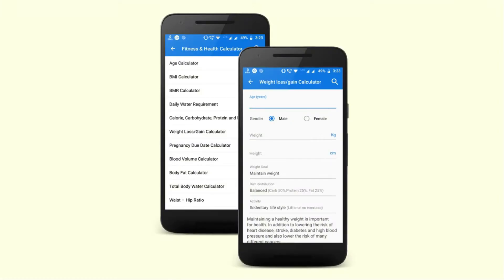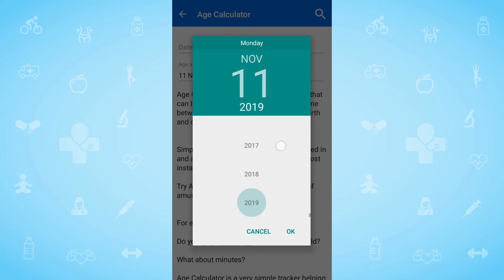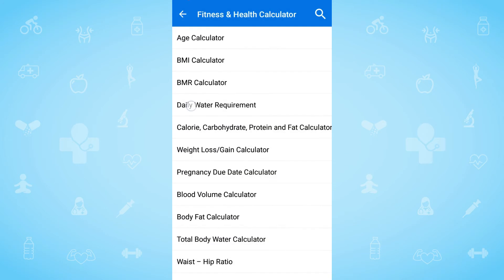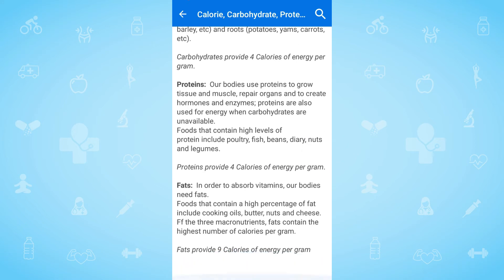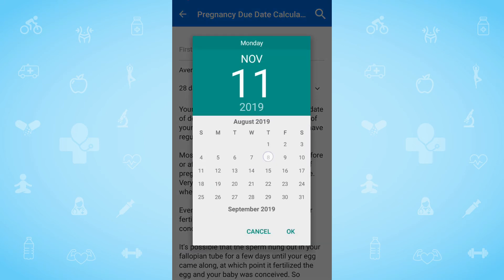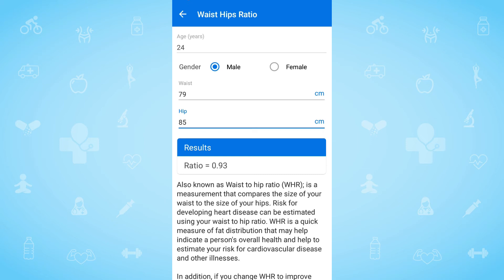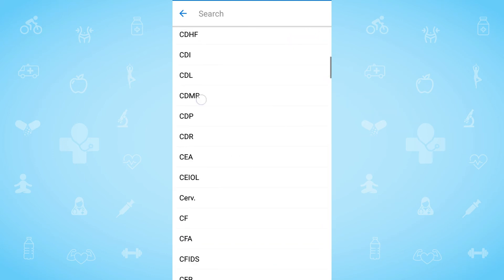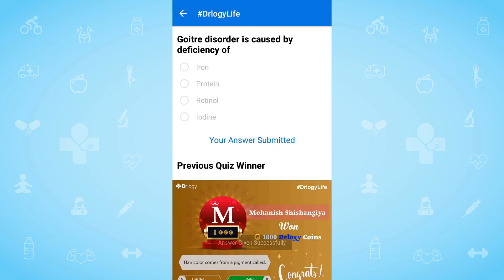Best Health & Fitness Calculator App | Drlogy app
To maintain/gain/lose your weight, calculate daily requirement of water, calories, carbohydrate, protein and fat. Also calculate your Age, BMI, BMR, body fat percentage, Pregnancy due date, total blood volume, total body water and waist hip ratio for your daily fitness.